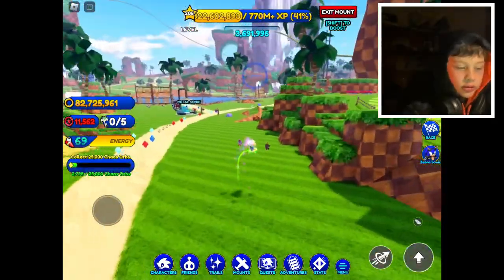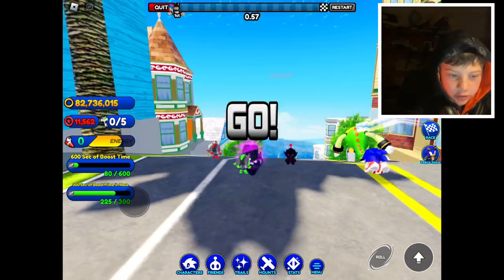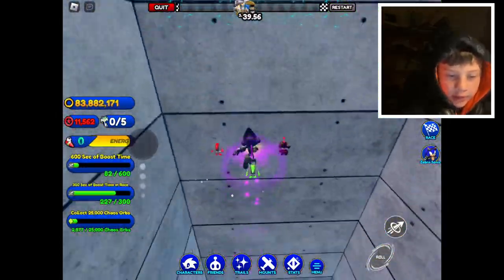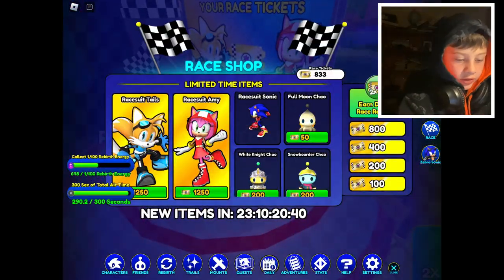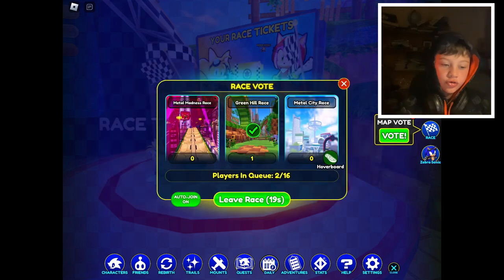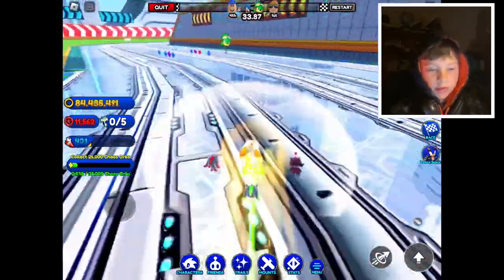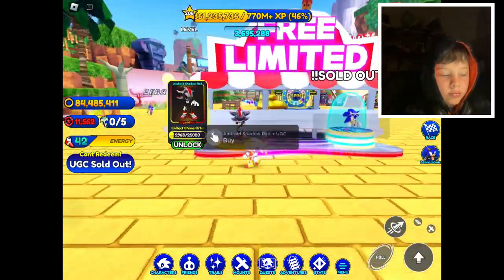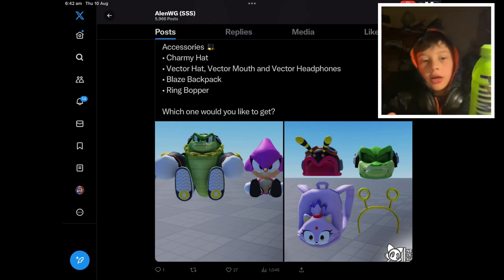Recap of sonic speed simulatar surprise end